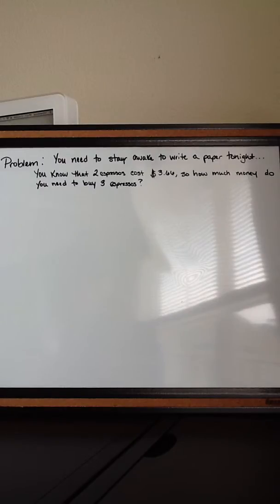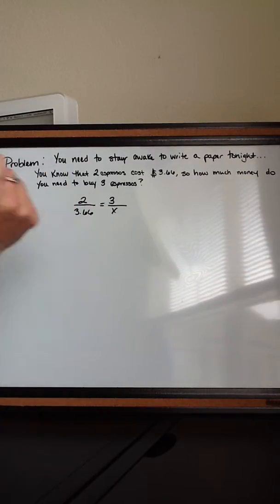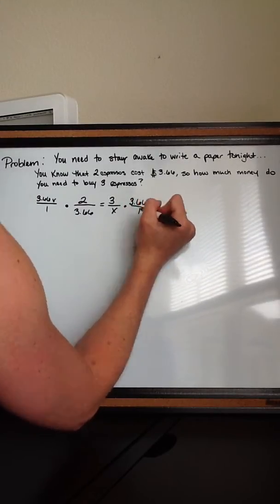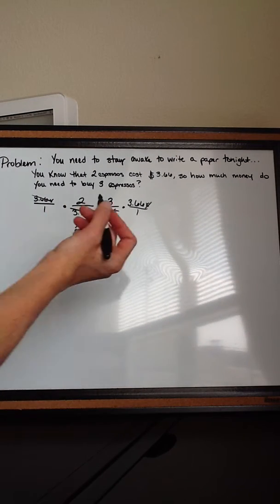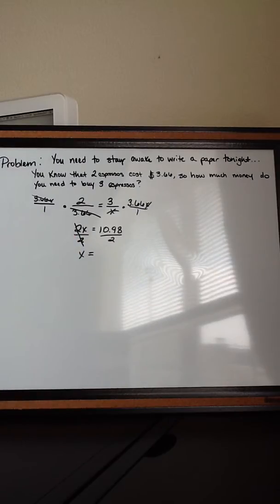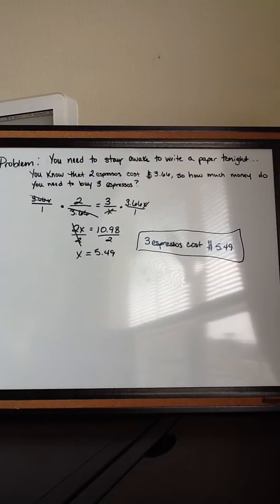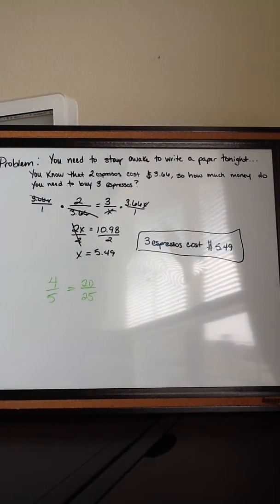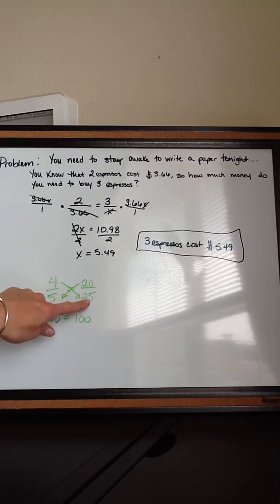Solving with proportions